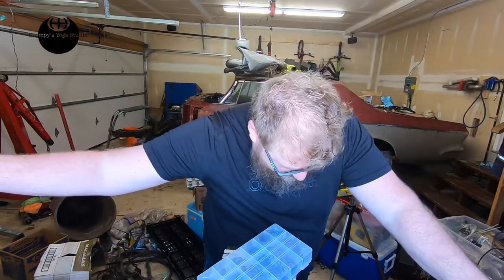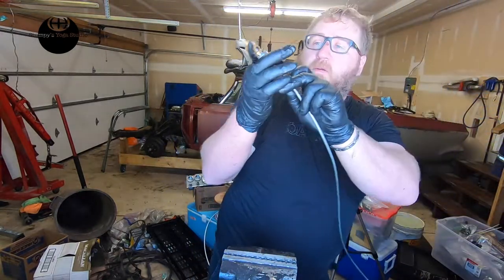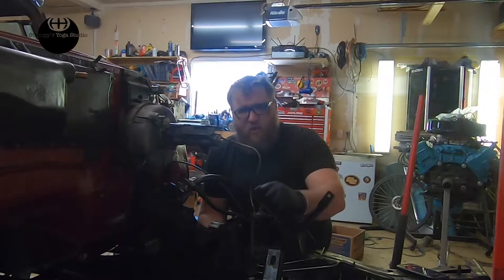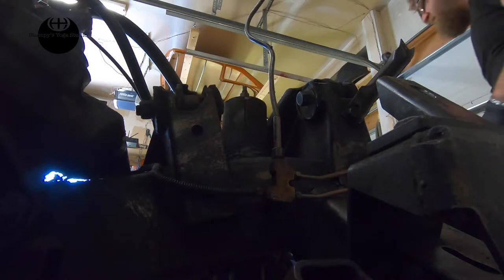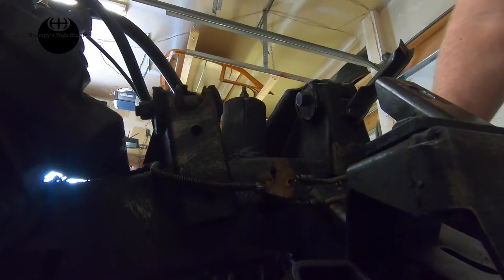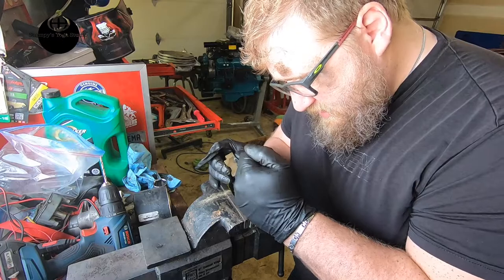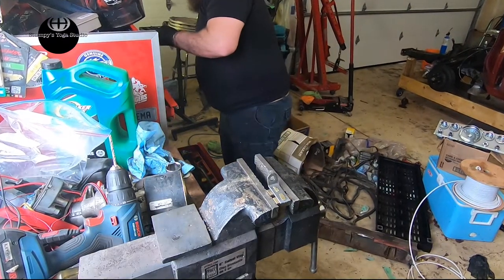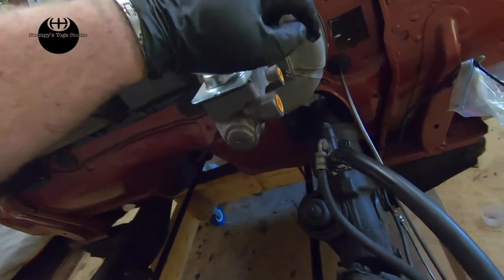Stumpy's Yoga Studio Episode 10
In this exciting episode of the Yoga Studio Stumpy creatively splits the brake distribution block to work with the new split master cylinder. You'll laugh, you'll cry - we'll become closer. This is 40 mins of quality isolation entertainment. Join me - won't you?